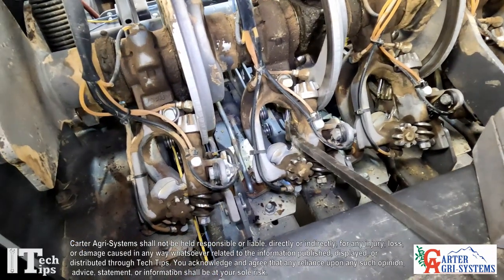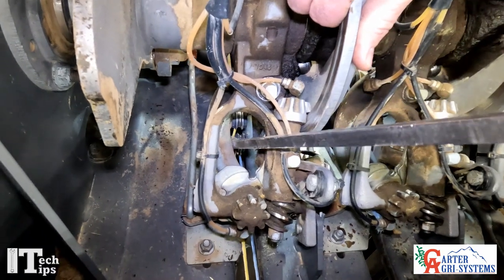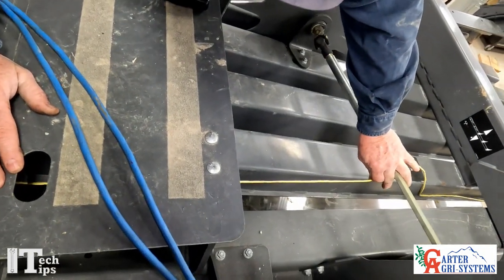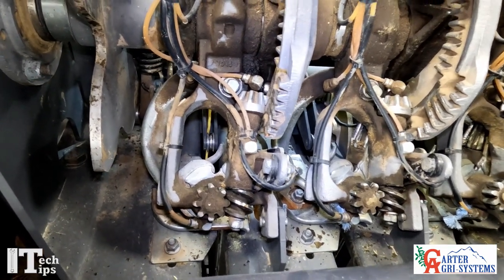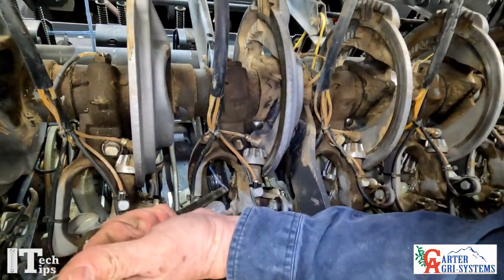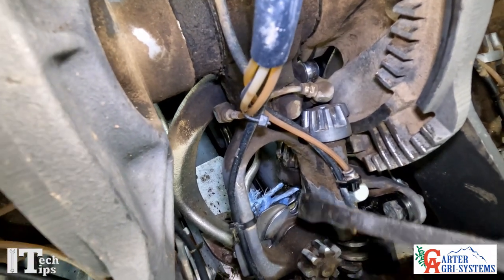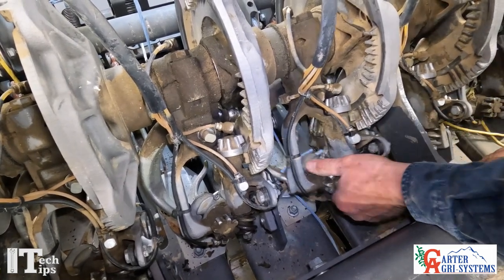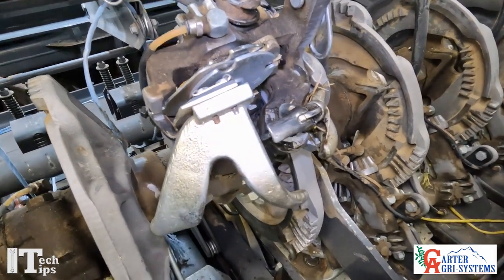Carter Ag Tech Tips 2100, 2200 Series MF Baler Tucker Arm Misties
In this Carter Agri-Systems Tech Tip video, we talk about tucker arm misties of 2100 and 2200 Massey Ferguson balers.

Here at Carter Ag, we are always available to help you with your baler questions.